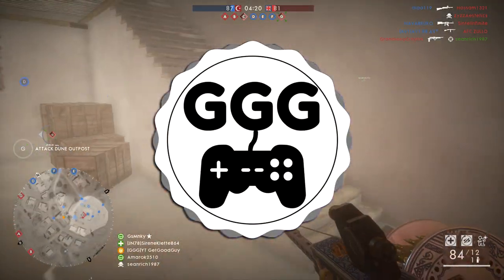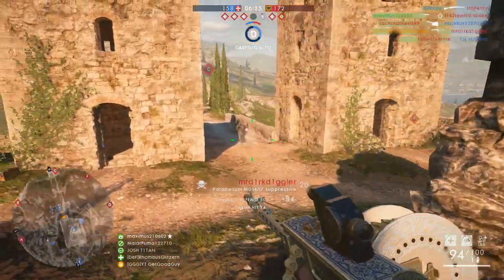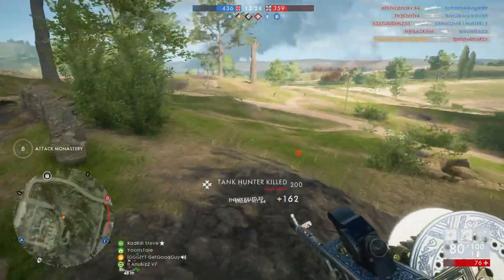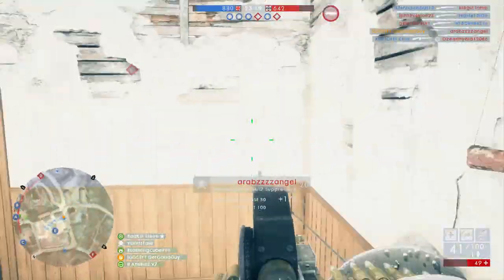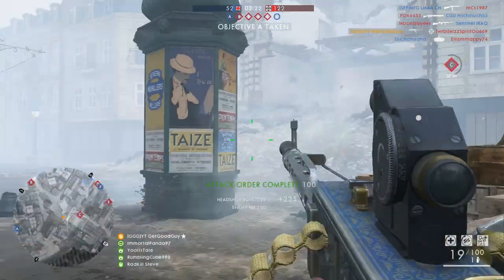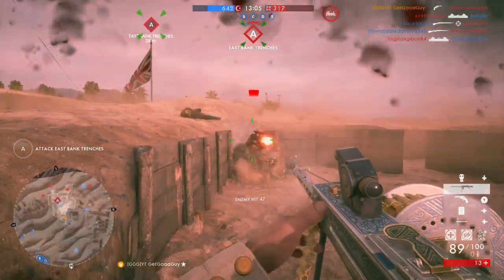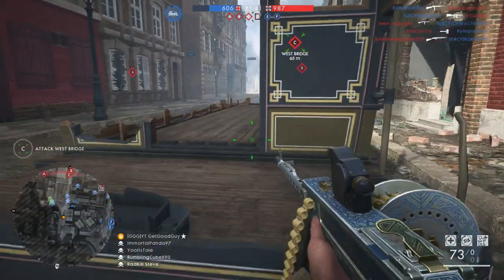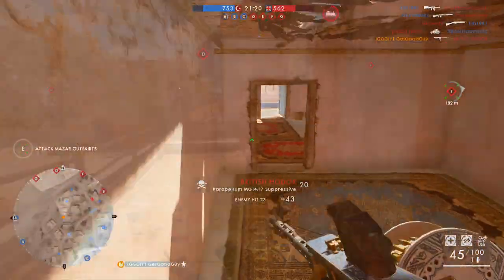Battlefield 1: Parabellum Suppressive Makes No Sense - BF1 Tips & Tricks (Worst Battlefield 1 LMG?)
The Parabellum MG14 Suppressive makes absolutely no sense to me. Today I'll explain why. Most of the weapons in BF1 perform some sort of role are fill a gap. But I feel like the Parabellum Suppressive just doesn't, and is nowhere near as good as the low weight variant.